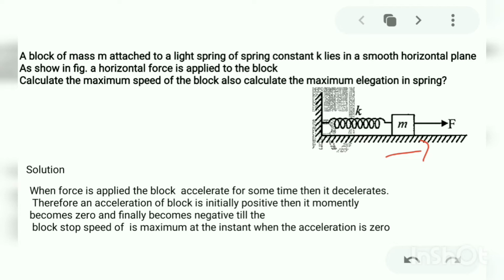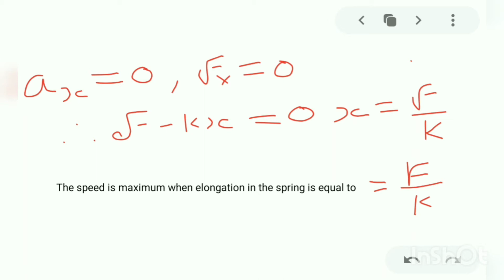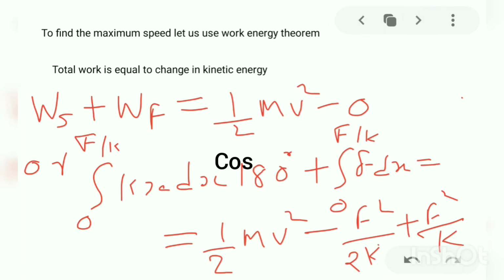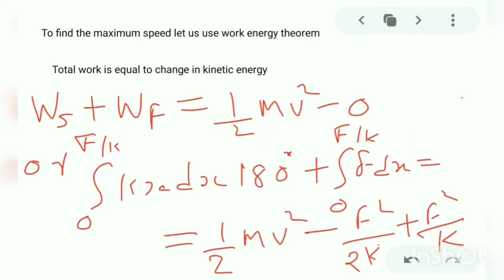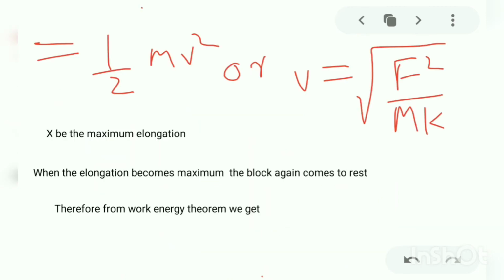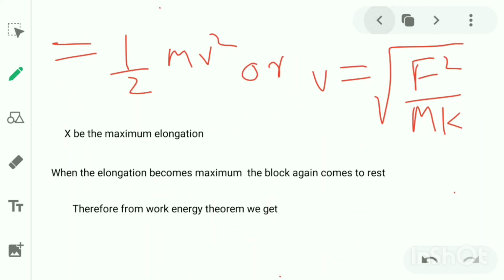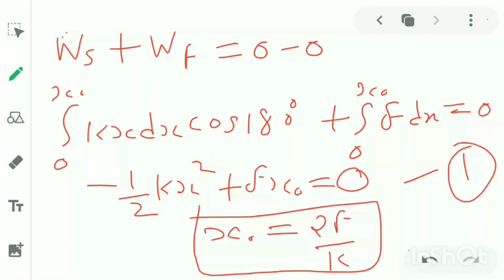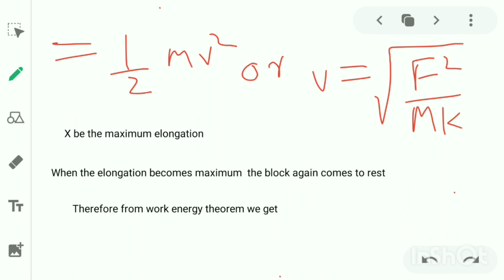Spring problem- block speed and elegation (7)